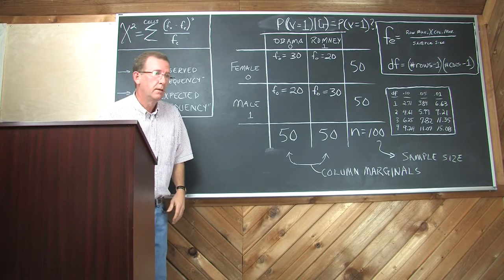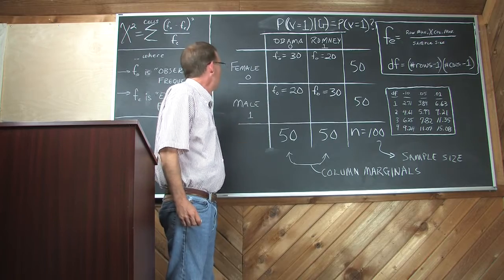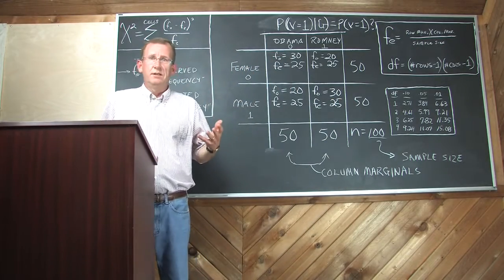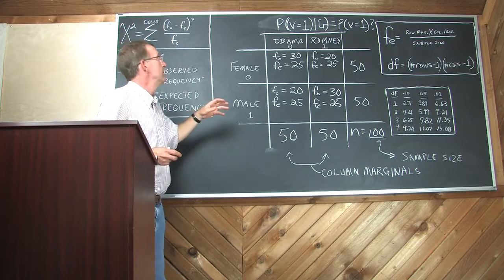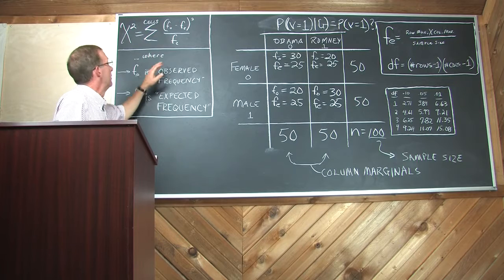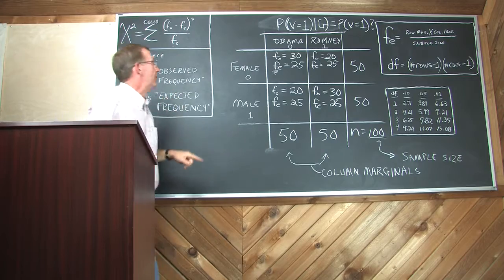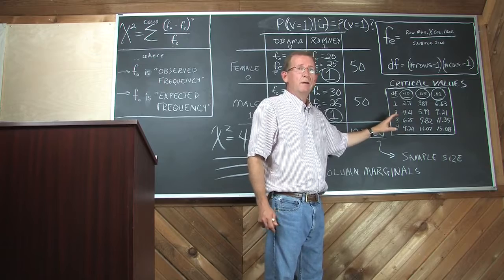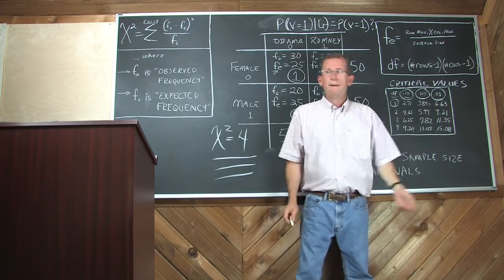Chi Square 1